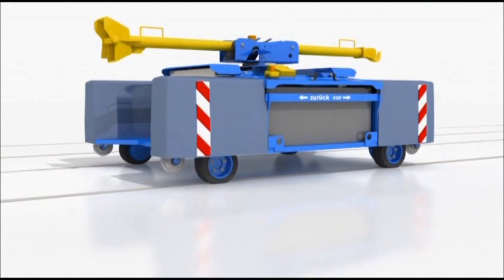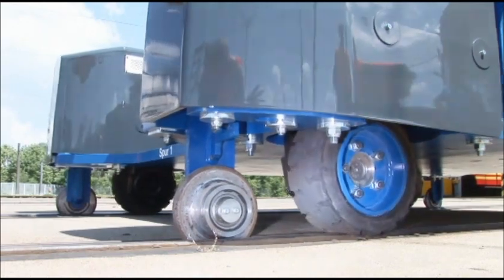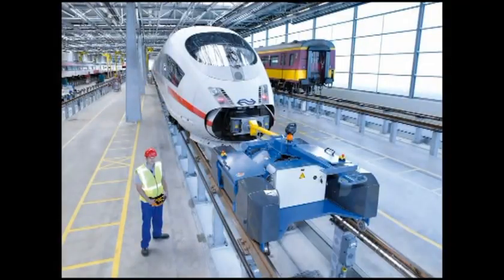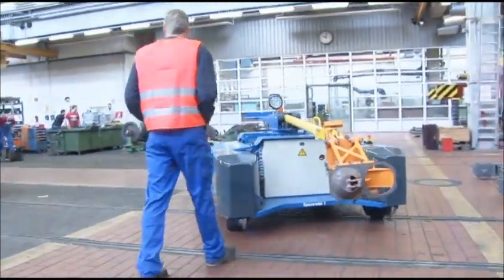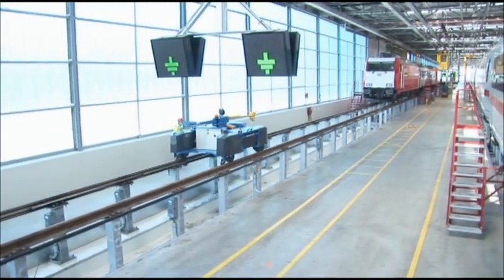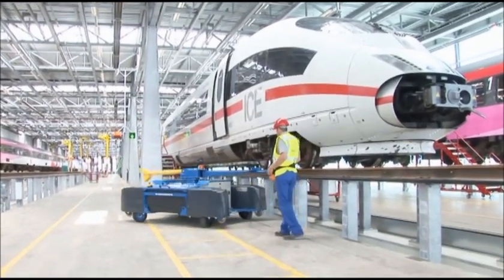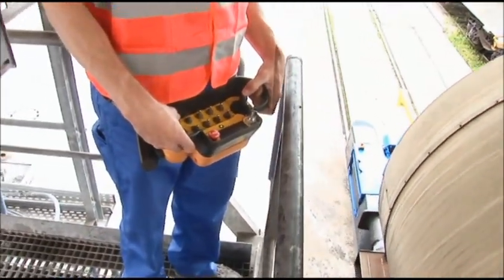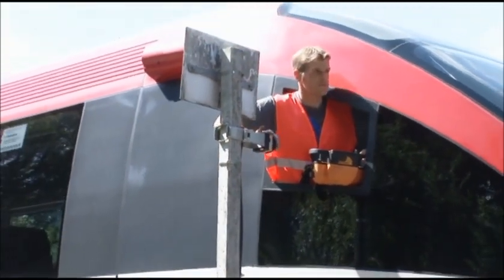Railcar Mover (Locomotive Railcar Mover)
The Railquip Battery Powered Railcar Mover/Shunter (Locomotive Railcar Mover/Shunter) Series offers emission free operation in workshops thanks to the electric drive and patented rail guidance equipment.  It performs movements of rolling stock for rail transit companies, railroads and industrial facilities in yards and shops.  It's equipped with four electric motors, including step less controll for the individually driven Vulkollan tire wheels.